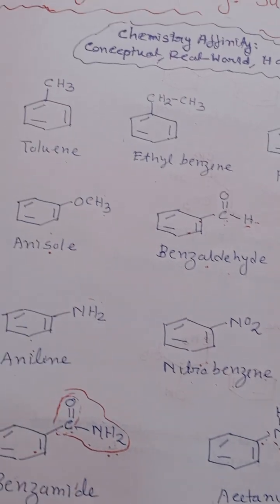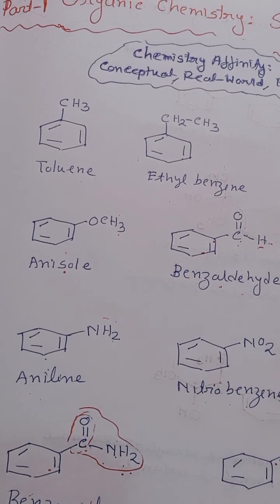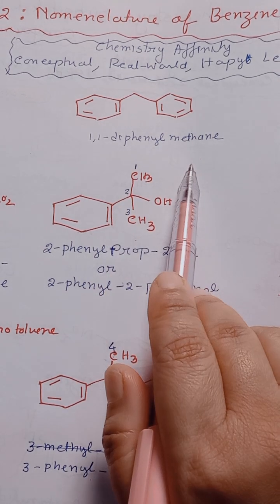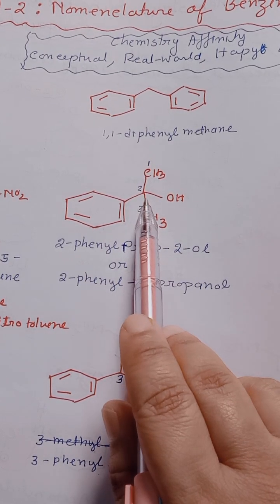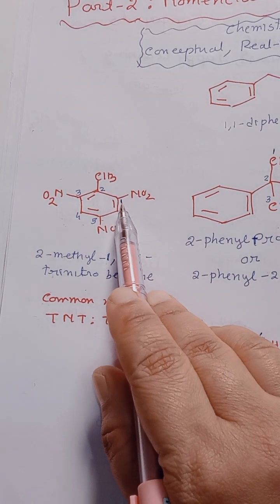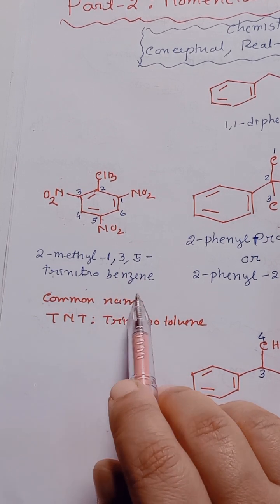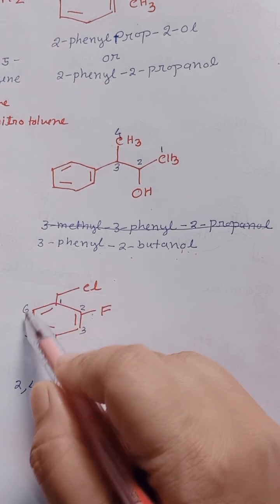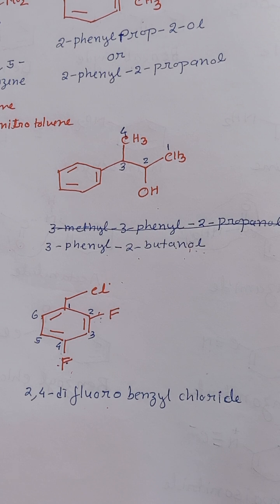Want to master Aromatic Compounds? Watch this now ! Part-2: Naming substituted benzene compounds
This organic chemistry tutorial video discusses the naming of substituted benzene compounds which is advanced level.
In this video we will learn which functional group dominates when phenyl is present in organic molecule.